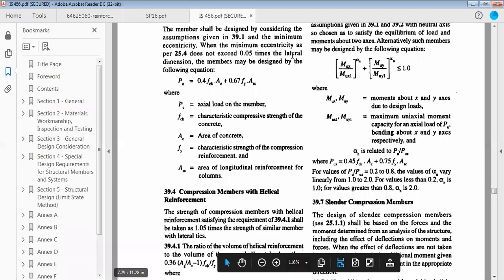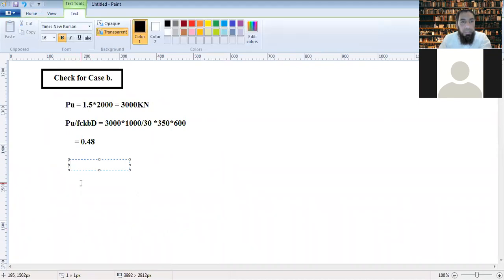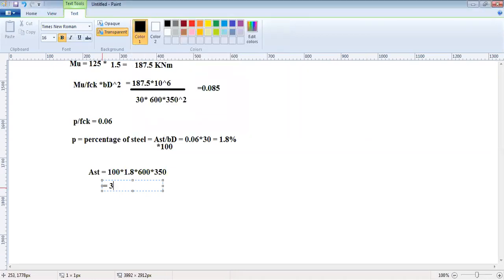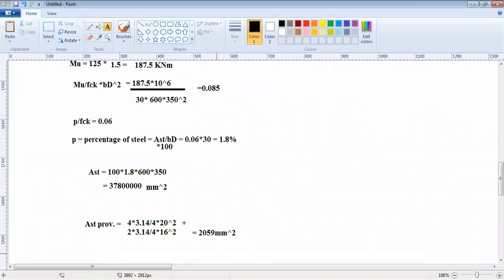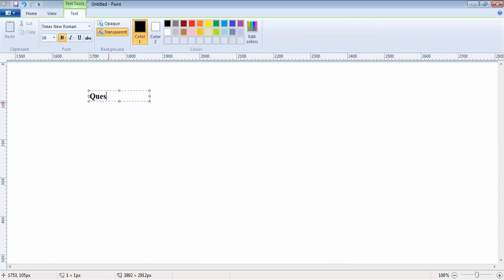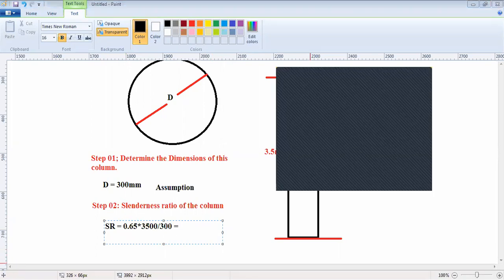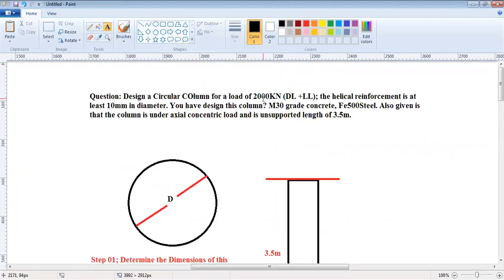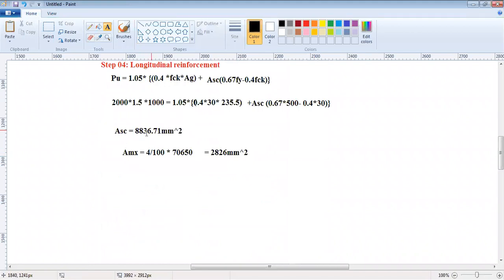Design of Concrete Structures Lecture 24b Design of Circular Column